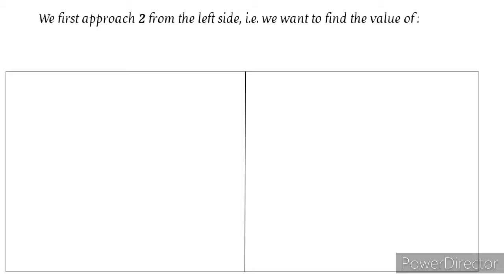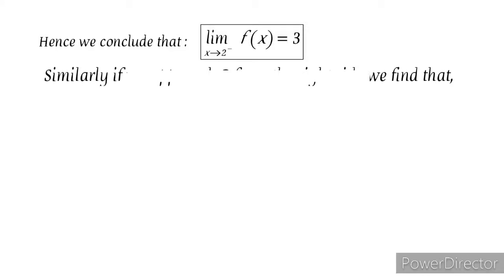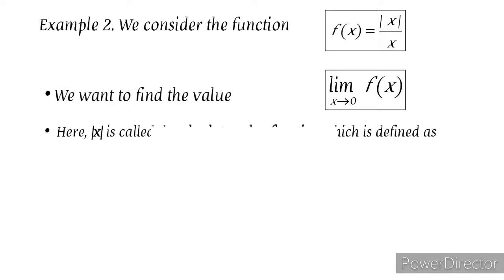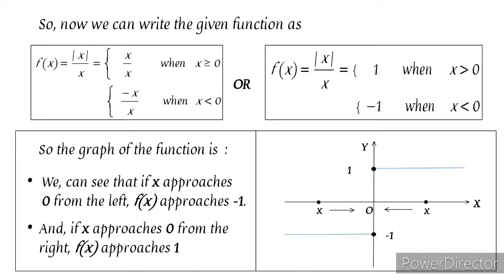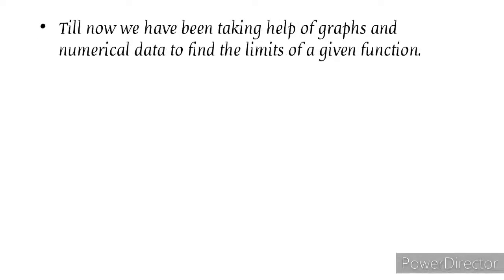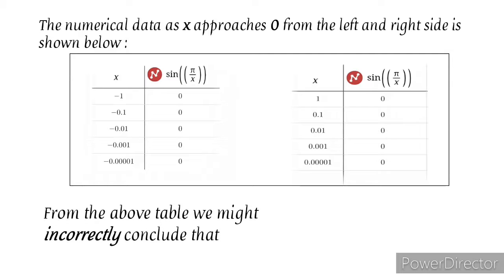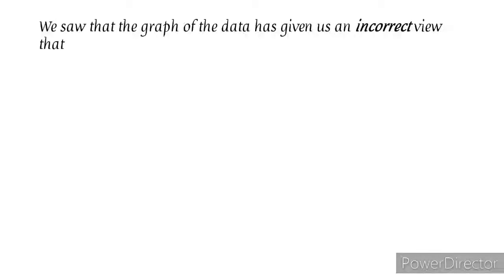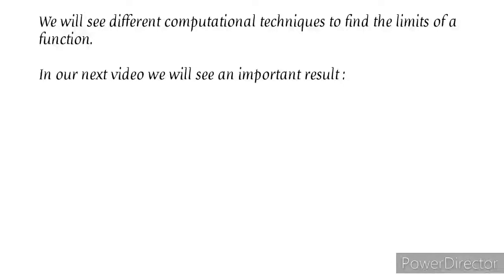Examples of limits Video-2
This is video-2 on Limits. Here we see few examples on limits by observing the graph and numerical data of the given functions.